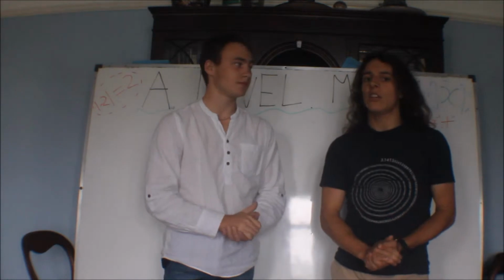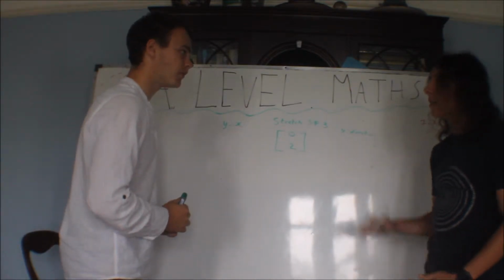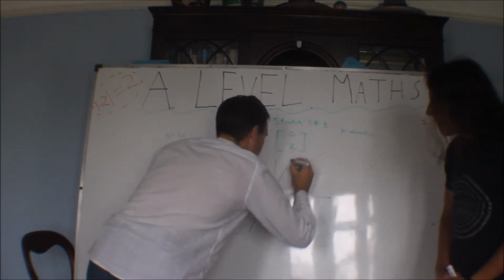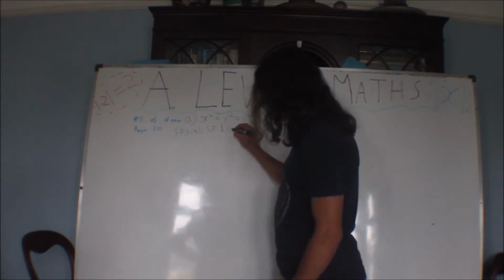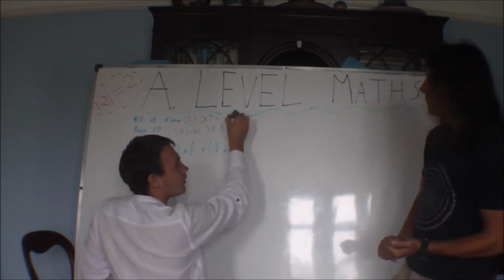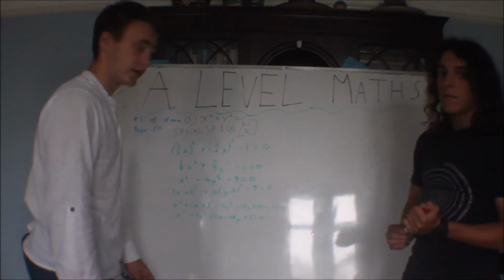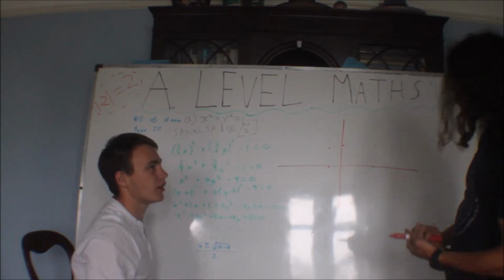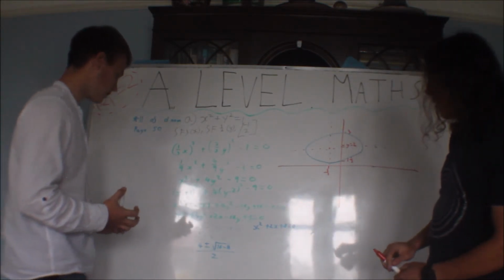core 3- Transformations (chapter 3)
A revision of all the key points from chapter 3 or core 3 maths :) find us on Faacebook by typing in "clever cracker squared" and message us any questions on maths there and we get back to you with your own personal video :)